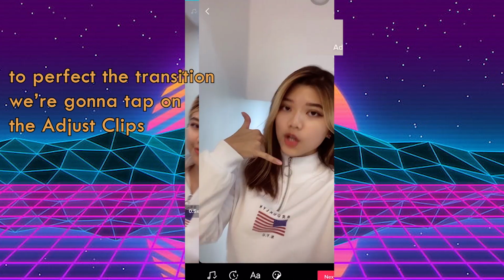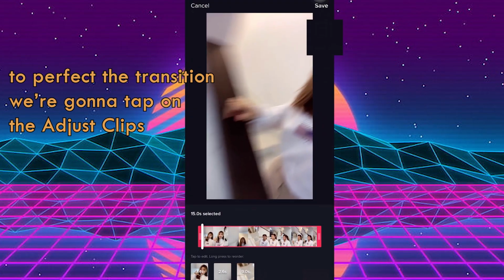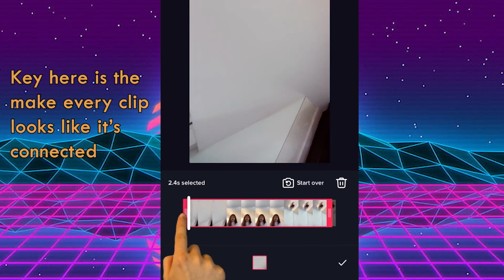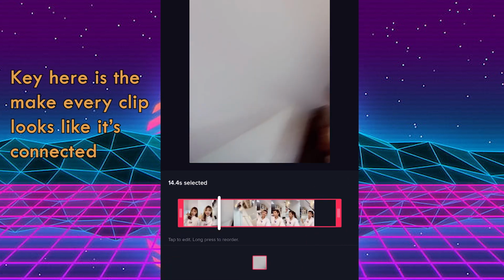Fall & Catch phone drop transition Tiktok Tutorial | No editing | nicki minaj ariana grande remix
Intro (0:00)
Step 1: Briefing (0:33)
Step 2: Recording on Tiktok app (0:52)
Part 1 (1:00)
Part 2 (1:27)
Part 3 (1:55)
Step 3: Adjust the clips (2:08)
Results (2:25)
Outtro (2:39)

✨Q&A
1. About me: